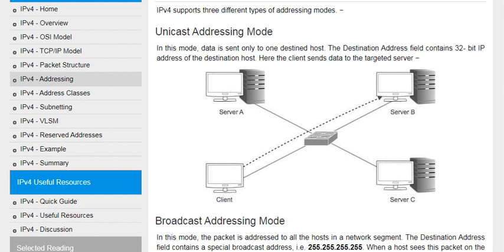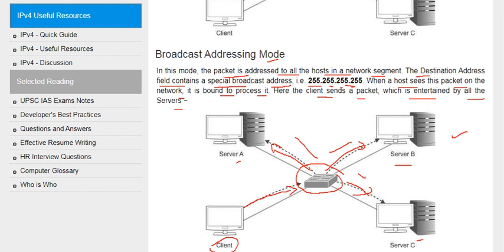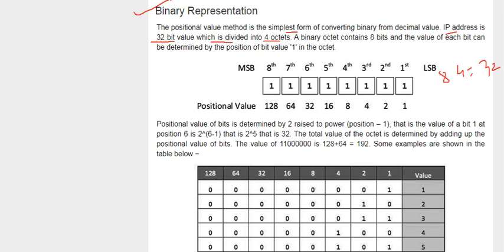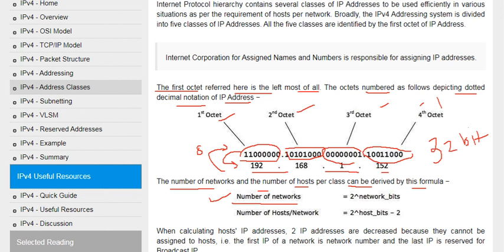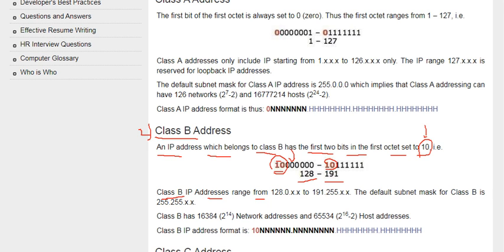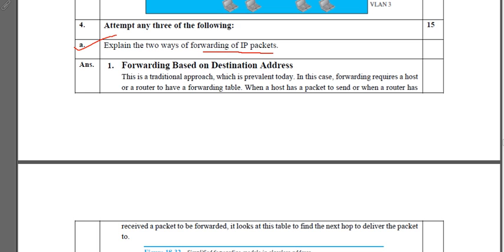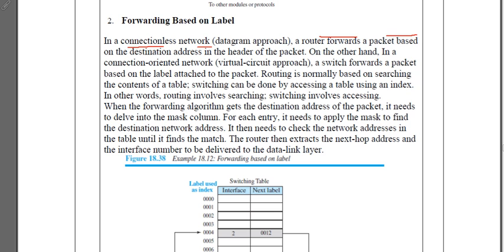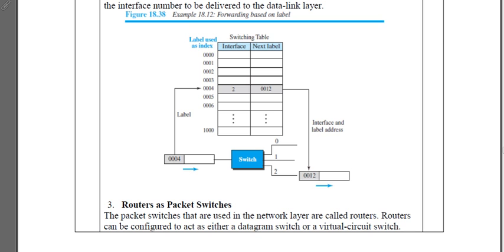S Y IT CN VLOG 42 UNIT 4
In this video unit-4 part A following topics are explained.
1.IPV 4 addressing.
2.Subnetting.
3.Binary representation of IP address.
2.Type of IPV 4 addressing.
3.Class A,B,C,D,&E.